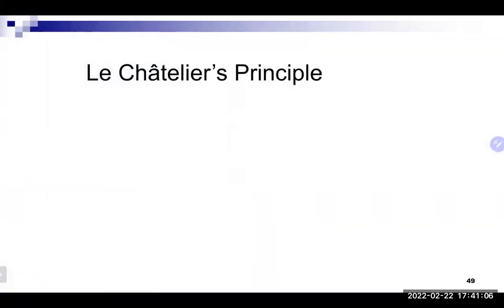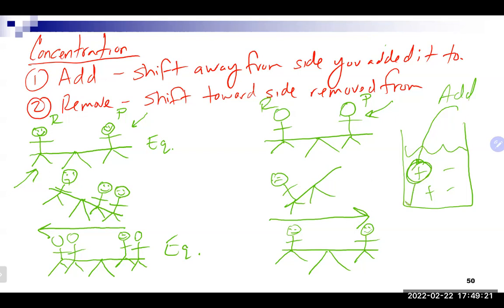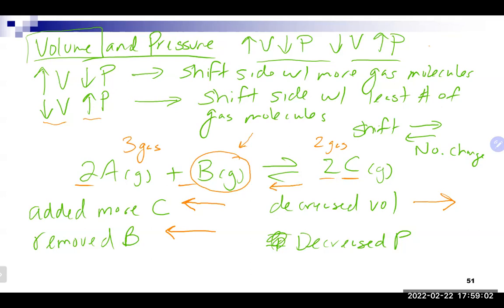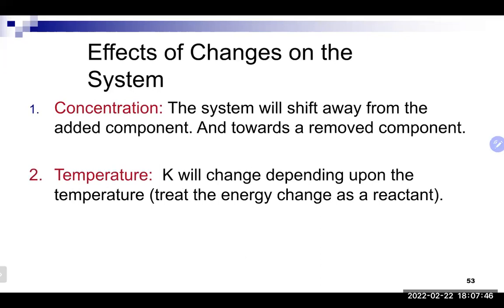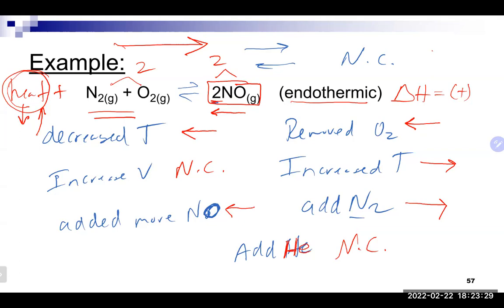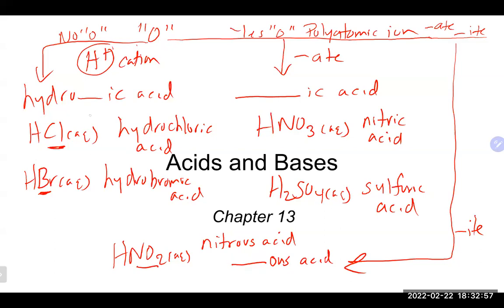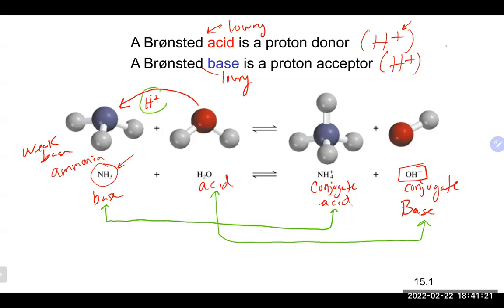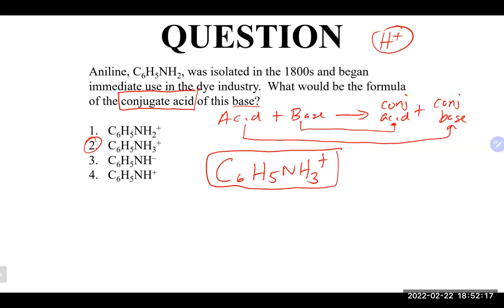Chem 200B Lecture 2/22/22 (Ch 12 and 13)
We lectured on Ch 12 and 13 (Le Chatlier's Principle, acids, bases, Bronsted lowry, conjugate acid base pairs)